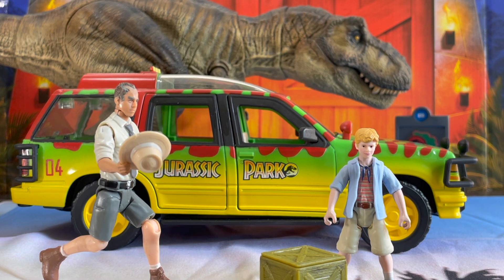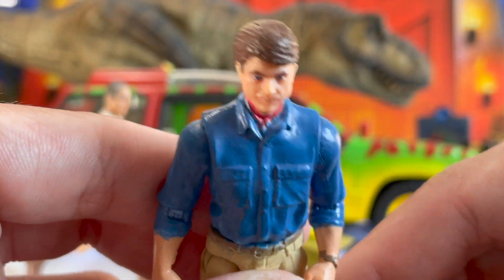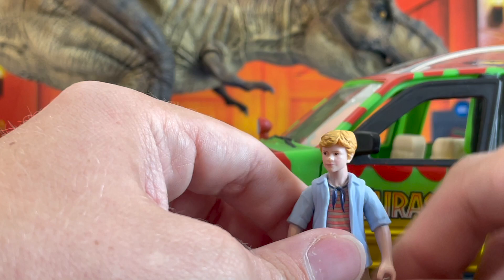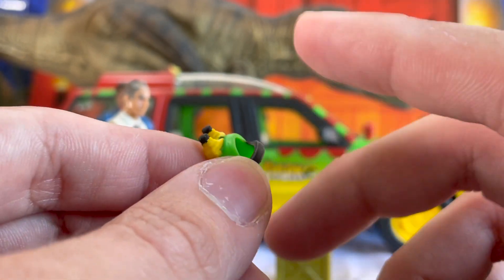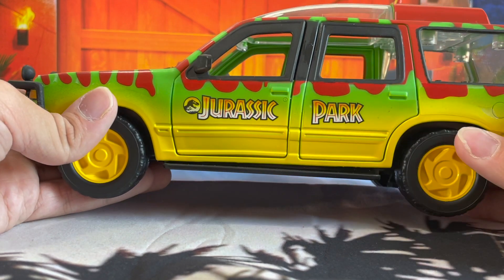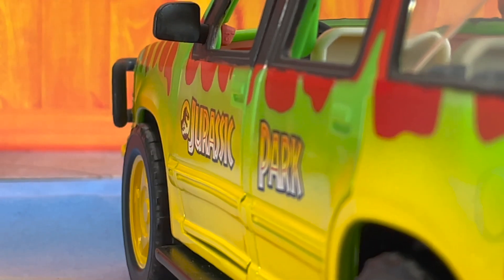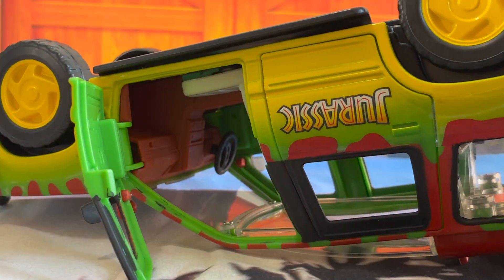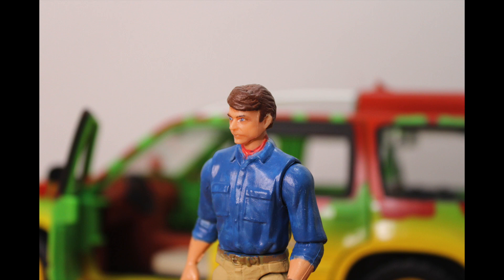Jurassic World Legacy Collection Tyrannosaurus Rex Review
Finally, after a long 3 year wait Mattel has given us the Ford Explorer. Did they spare no expense, or are they making the same mistakes again?